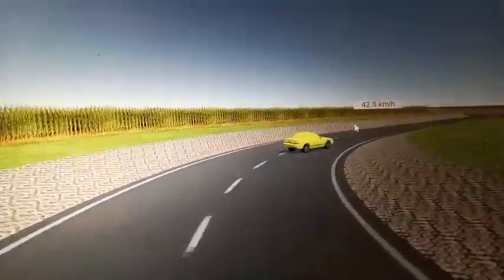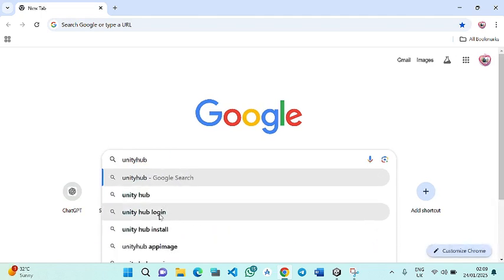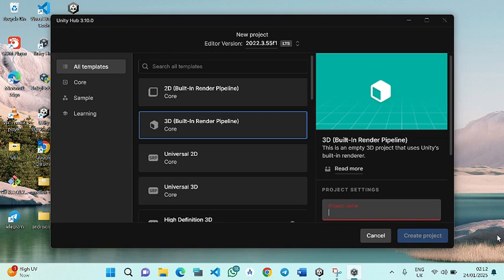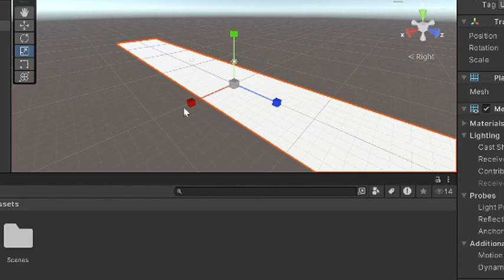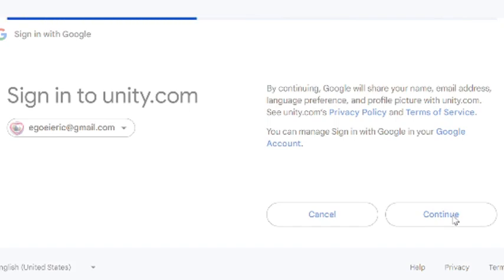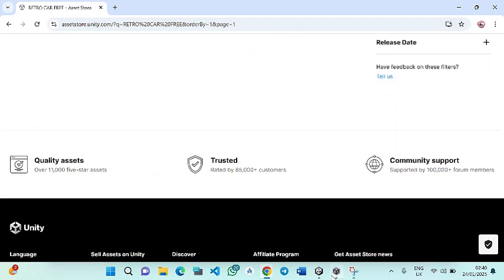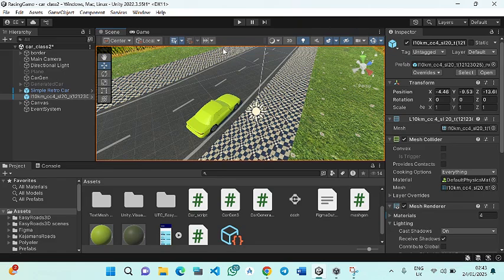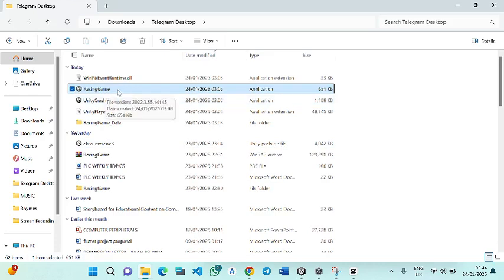Unity Car Game